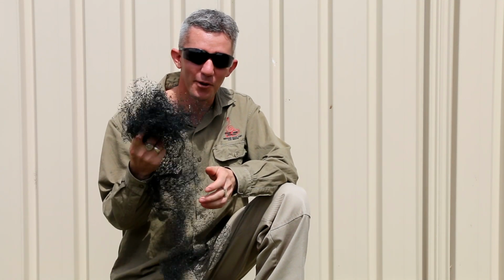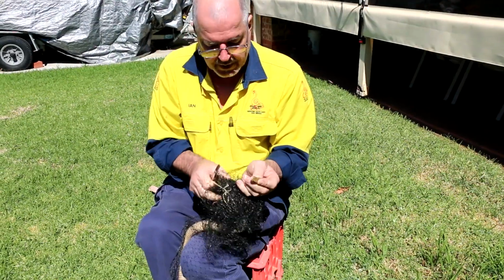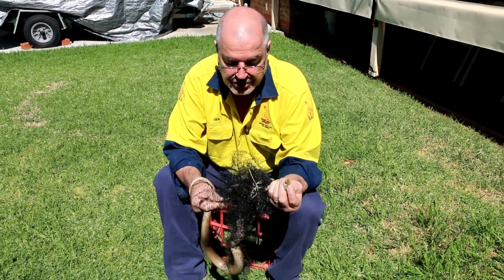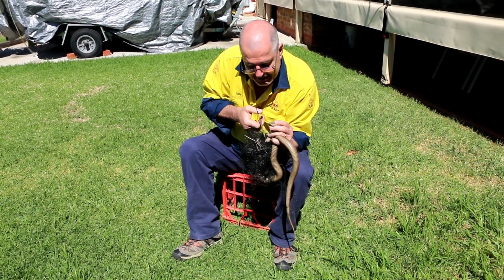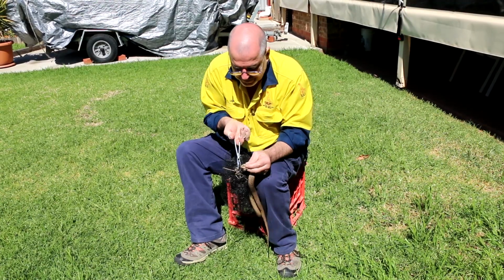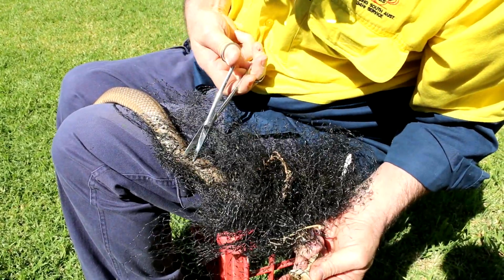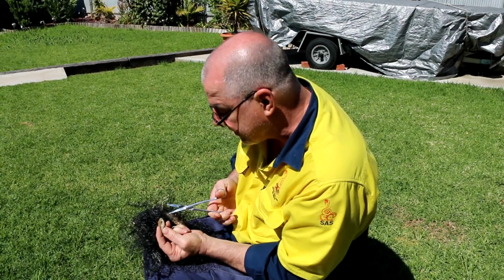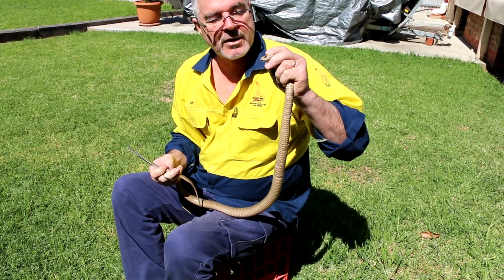Brown Snake Caught in Bird Netting - Ep. 4 [Featuring Ian Renton]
In today's episode we talk about something that we often encounter as a snake catcher.

Bird netting is used by many to keep birds away from their veggie patches, fruit trees, and other things like that.
It does a fantastic job of that, however it also has a dark side.

Watch this episode to find out what happens to our native wildlife/reptiles when bird netting is used.

Chris

I still want you  by Everet Almond